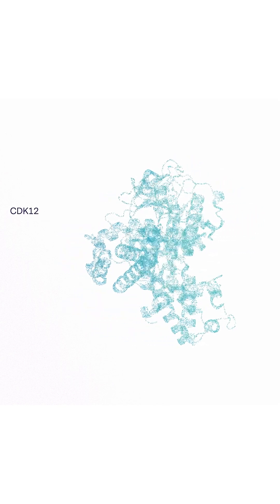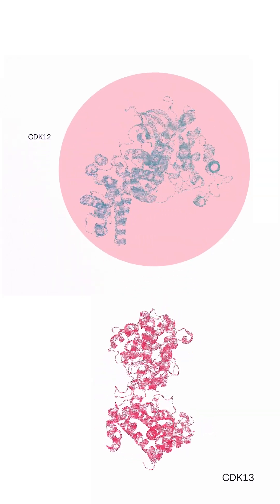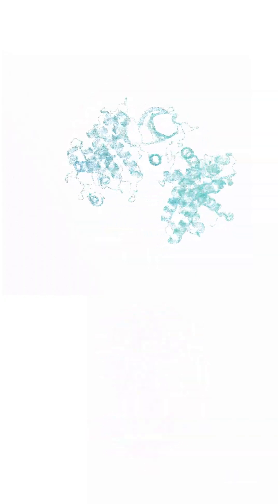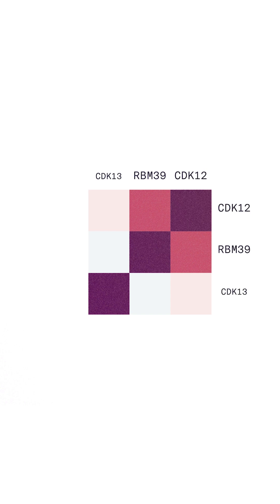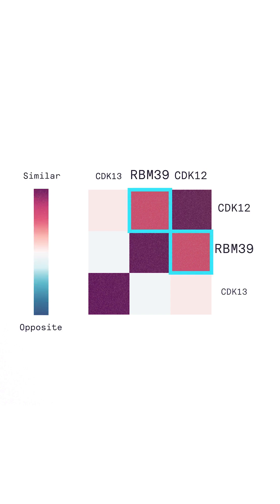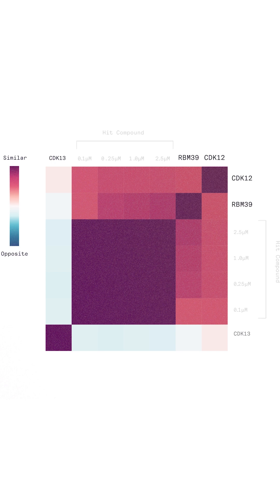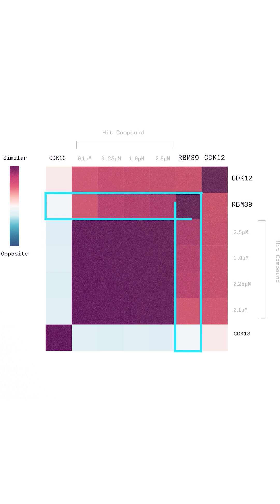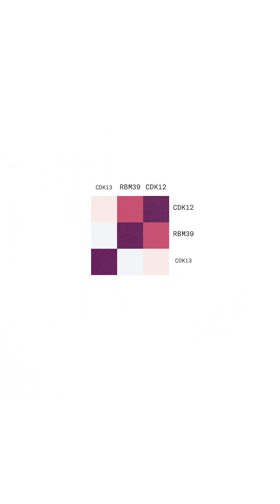Recursion Advances AI-Enabled Cancer Drug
Announcing FDA IND clearance for a Phase I/2 clinical trial of REC-1245, our first program to reach clinical studies that derived from Recursion’s AI-enabled Maps of Biology, resulting in target identification to IND enabling studies in under 18 months (more than twice as fast as industry average).

REC-1245 is a potentially first-in-class RBM39 degrader for biomarker enriched solid tumors and lymphoma. Our maps, which allow us to screen millions of predicted biological and chemical relationships, identified RMB39 as a novel target that has similar biological function to CDK12. Using our platform, we then identified and optimized small molecules, including our candidate molecule REC-1245, that targets RBM39 and has similar effects to loss of CDK12 without affecting CDK13.

The Phase 1/2 clinical trial will evaluate the safety, tolerability, pharmacokinetics, pharmacodynamics, and potential monotherapy efficacy of REC-1245, and is expected to initiate in Q4 2024. We estimate the initial addressable population as more than 100,000 patients in the US and EU5.